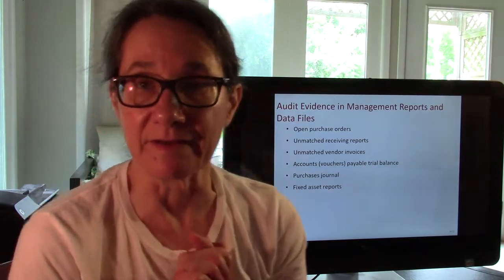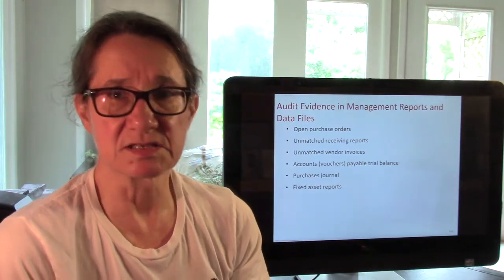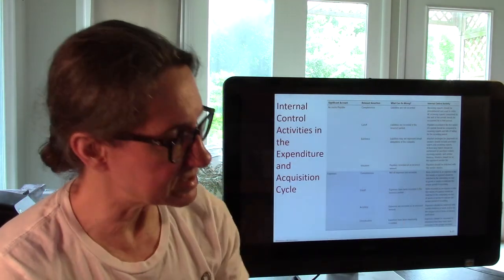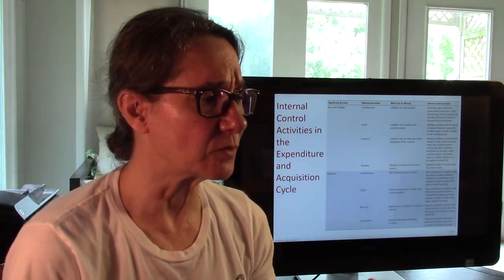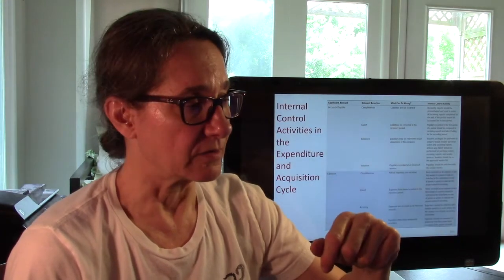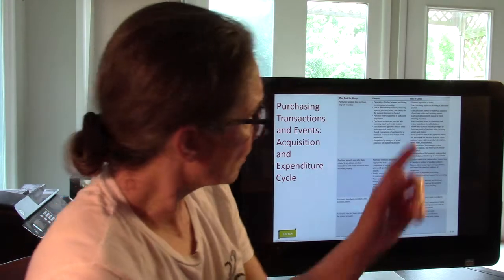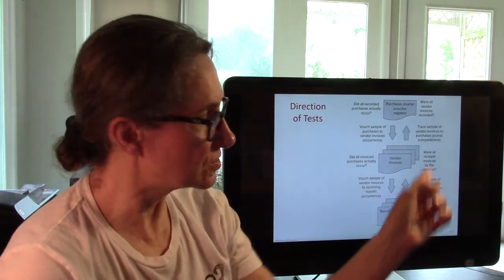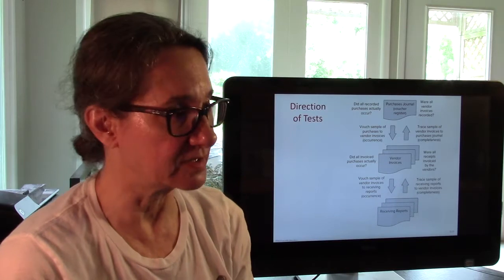Acct 4311 Ch 8 Video 3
Acct 4311 Ch 8 Video 3 - Testing controls in the acquisition and expenditure cycle